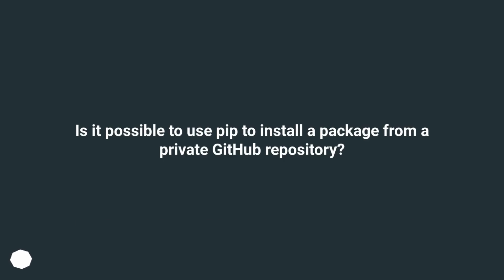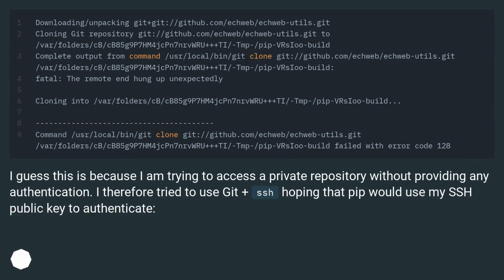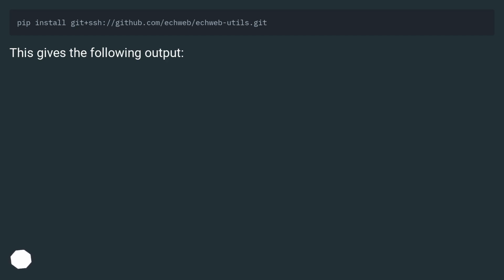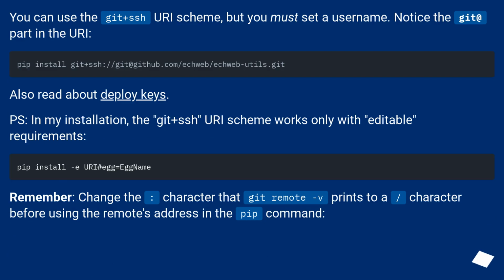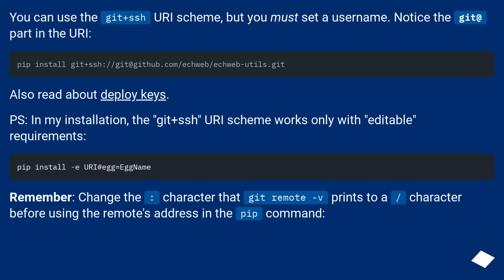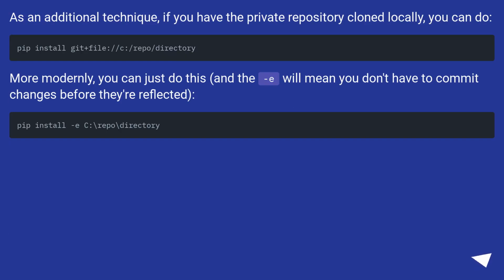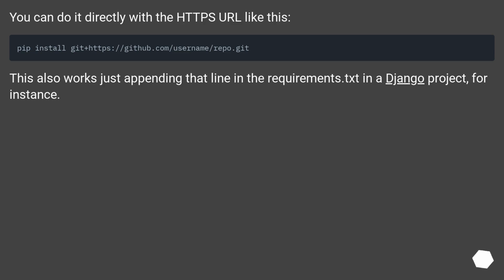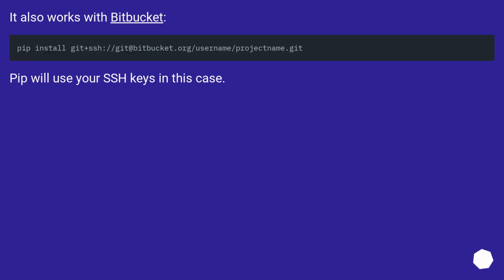Is it possible to use pip to install a package from a private GitHub repository?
Chapters
00:00 Question
01:31 Accepted answer (Score 552)
02:26 Answer 2 (Score 95)
02:51 Answer 3 (Score 55)
03:15 Answer 4 (Score 41)
03:32 Thank you